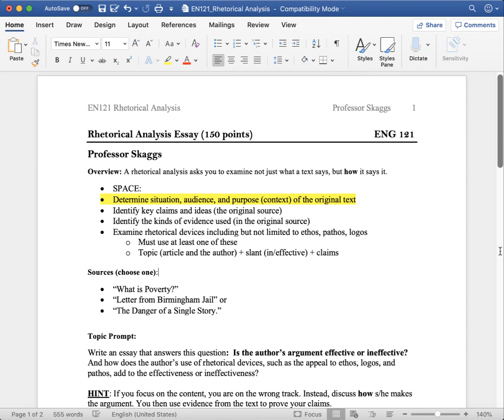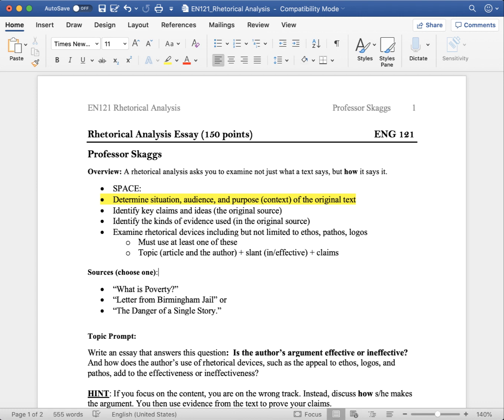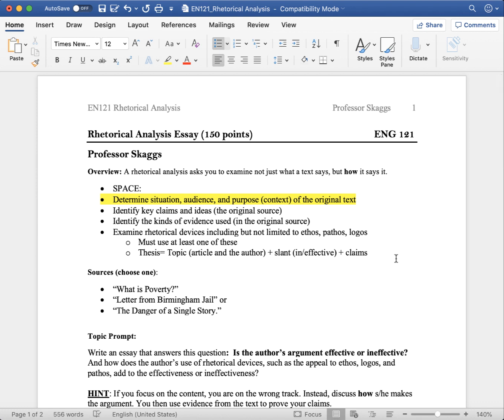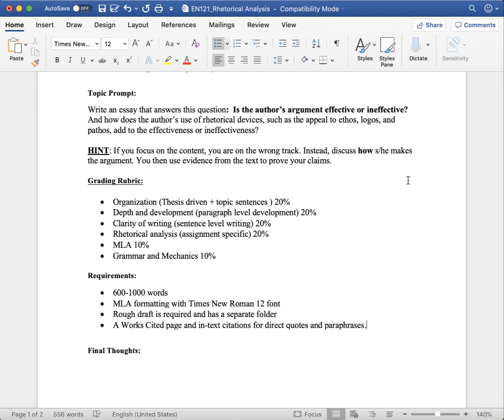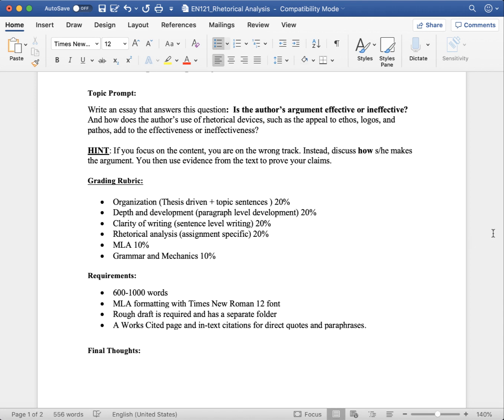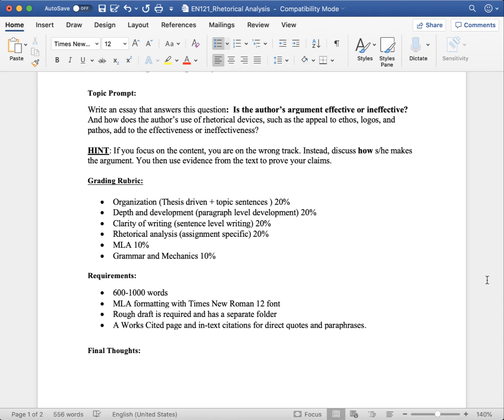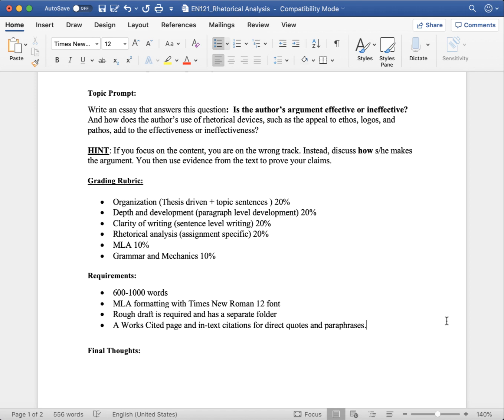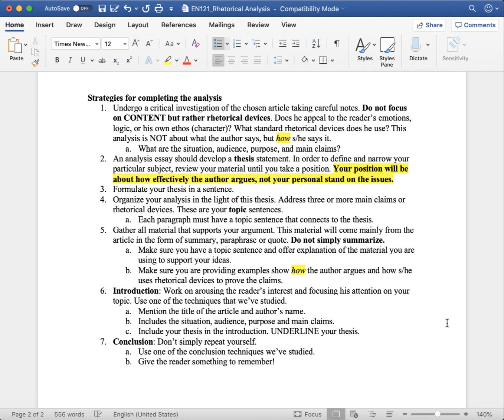ENG121: Rhetorical Analysis Prompt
Prompt for rhetorical analysis assignment.